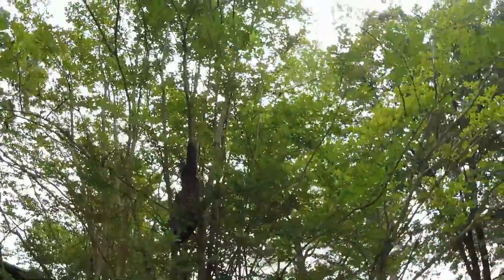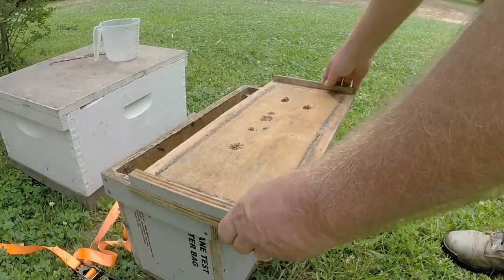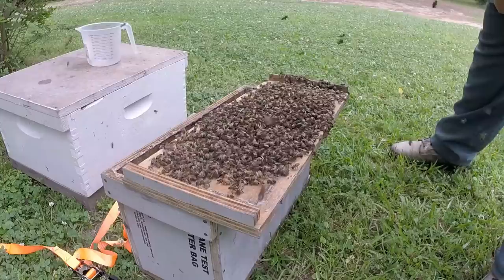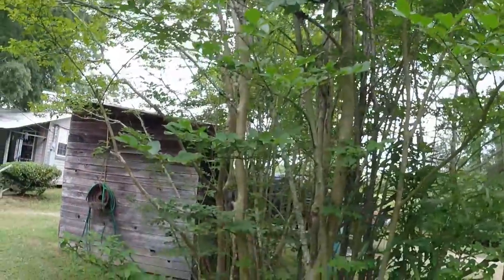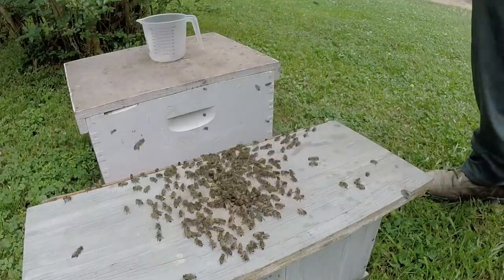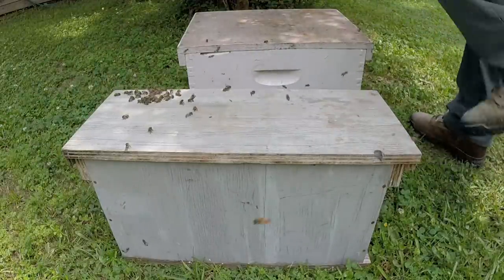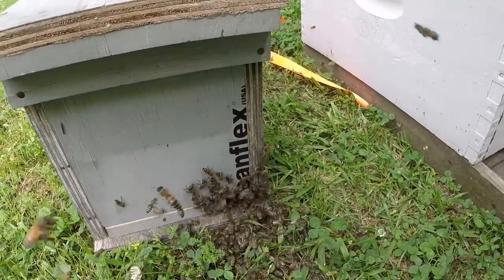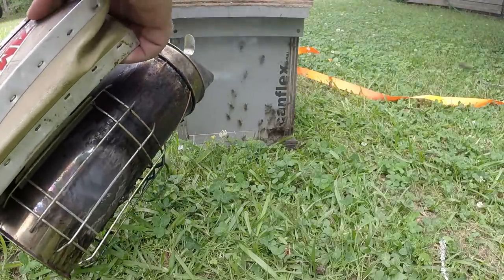Swarm in Crape Myrtle-Hurry!!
Got another swarm call in the next town over so the BRV responded. Thanks for joining me in my 2020 beekeeping season as I share how I maintain my beehives from winter through the following fall. My videos are not meant to be 'How To' videos, but simply me sharing my experiences in beekeeping as I learned it from my mentors, teachers, and studies.